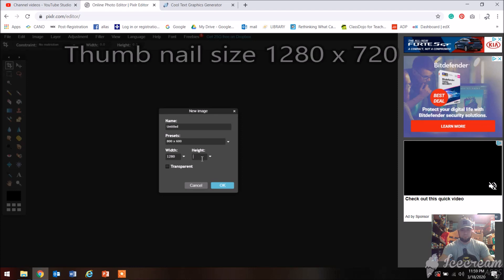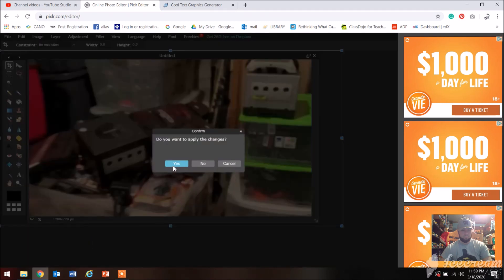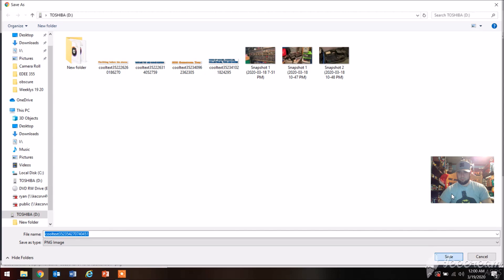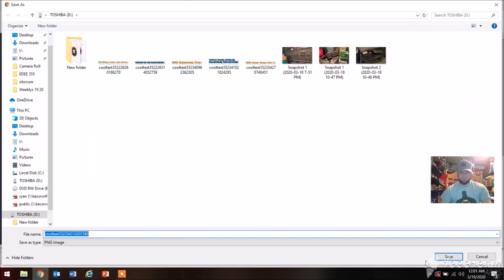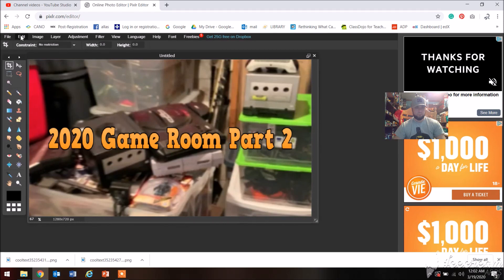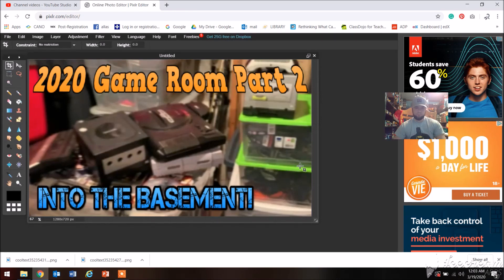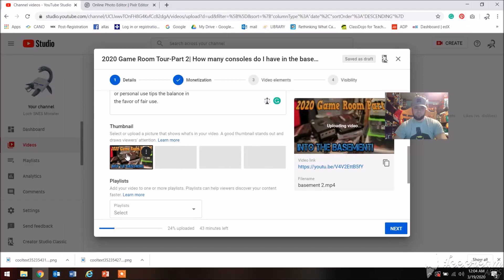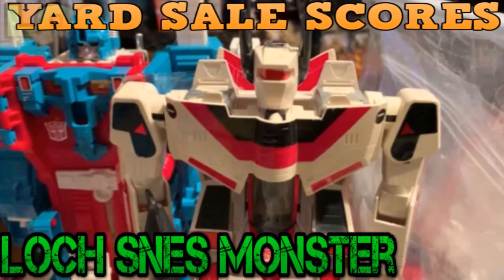HOW TO: EASY THUMBNAIL MAKER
Hey guys and gals, I've been asked a lot recently what I use and how I make my thumbnails for youtube videos. It's really easy, fun and fast. Here are my tips to make your thumbnail stand out.

for purposes such as criticism,
comment, news reporting, teaching,
is a use permitted by copyright
the statute that might otherwise be
infringing. Non-profit, educational
or personal use tips the balance in